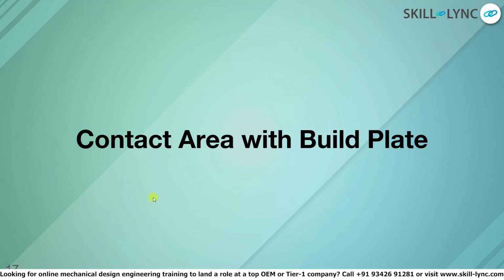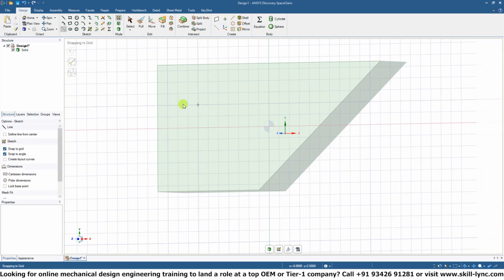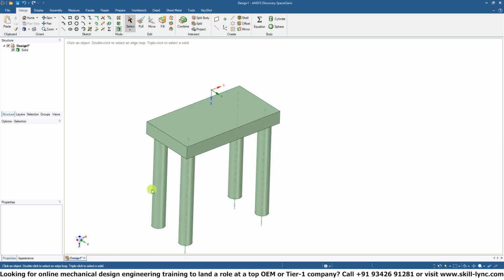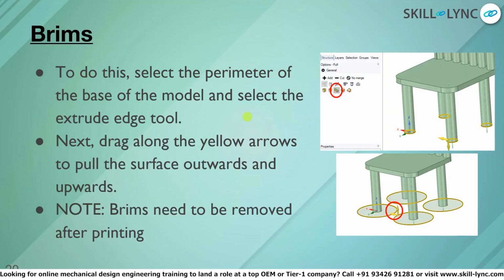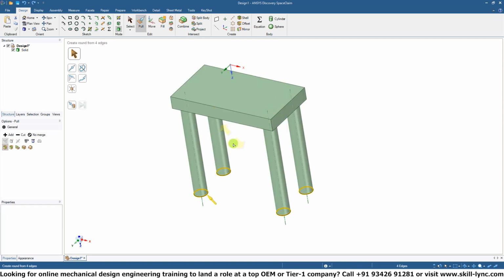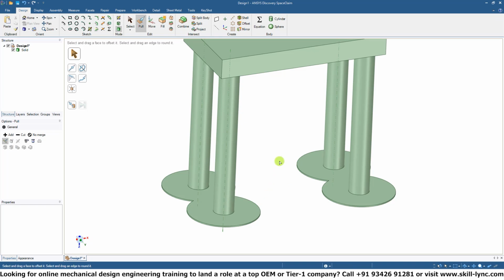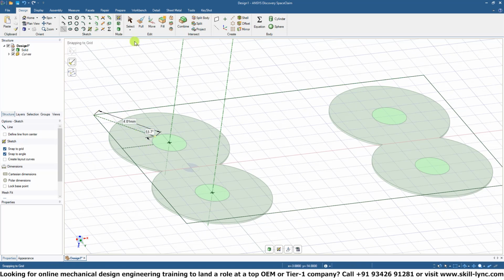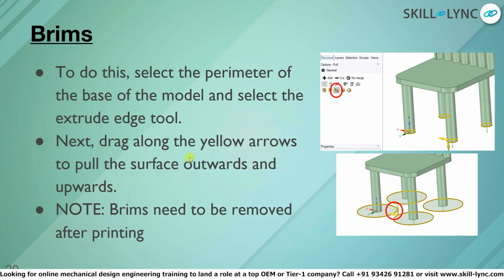Additive Manufacturing & 3D Printing with Ansys SpaceClaim | Beginner to Advanced Tutorial Ep 28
🌟 Welcome to Episode 28 of Additive Manufacturing! 🌟
In this episode, we dive into a crucial aspect of 3D printing—contact area with the build plate. Learn how to overcome challenges like poor adhesion and unstable prints by using brims, a simple yet powerful technique that enhances the success rate of your 3D models.

We’ll walk you through:
✅ What brims are and why they’re important.
✅ How to efficiently design brims in SpaceClaim.
✅ Optimizing geometry for better stability during 3D printing.
Whether you're a beginner or a seasoned 3D printing enthusiast, this episode is packed with practical tips to make your prints more reliable and professional! 🎨✨

Key Highlights:
🟢 Understanding the issue of contact area with the build plate.
🟢 Using brims to enhance adhesion and stabilize prints.
🟢 Step-by-step guide to creating brims in SpaceClaim.
🟢 Comparing efficient and inefficient brim designs.
🟢 Practical examples and tips for real-world applications.

🎥 Chapters:
0:00 - Introduction to Build Plate Contact Issues
0:41 - Designing a Simple Chair Model in SpaceClaim
4:20 - What Are Brims in 3D Printing?
3:22 - Creating a Brim Using the Edge Extrude Tool
4:00 - Benefits of Using Brims for Adhesion
5:00 - Adding Brims in 3D Printing Slicing Software

Let us know how brims have helped your 3D printing projects.